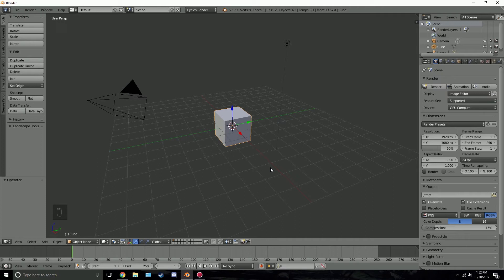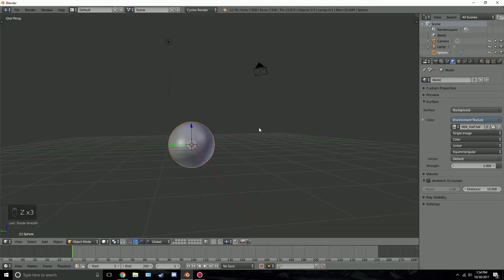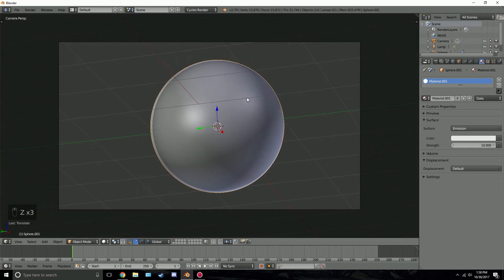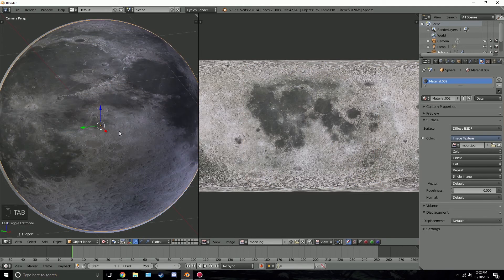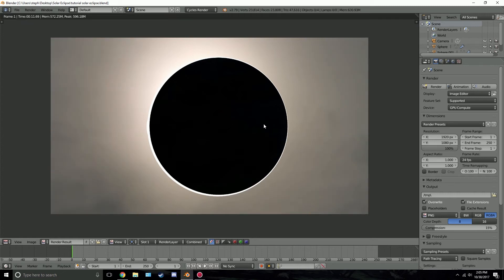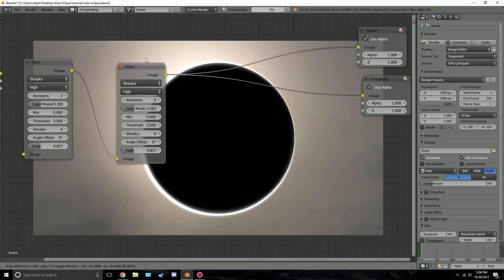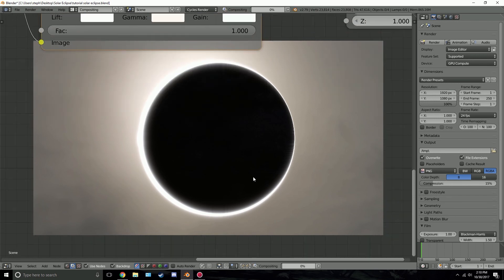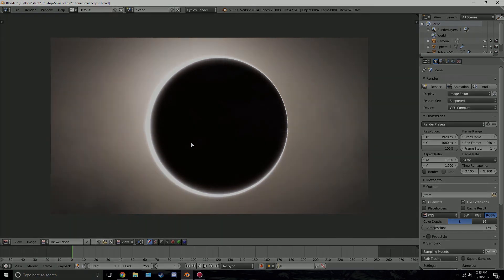Blender Tutorial - Making a Solar Eclipse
In this tutorial we create a solar eclipse in Blender. Using a UV Sphere and some compositing we create this effect.

Download Blender
Blender.org

Blender
Tutorial
Cycles
3D
Space
Solar Eclipse